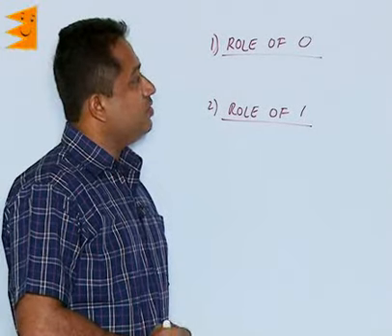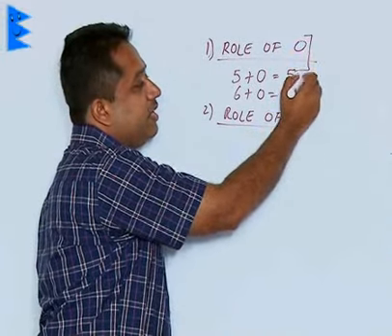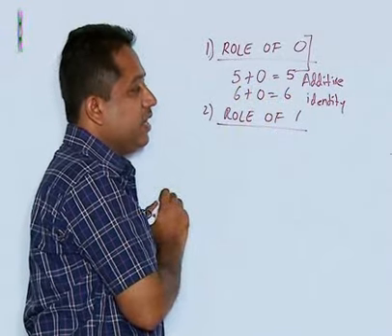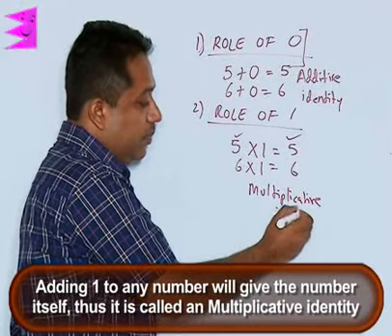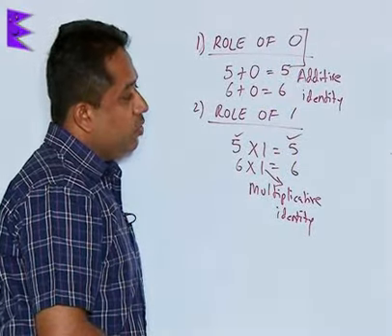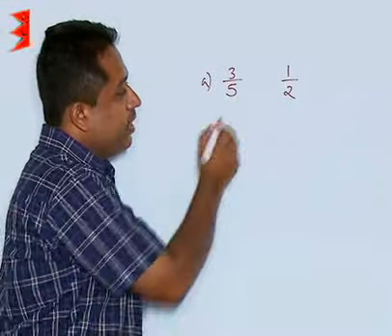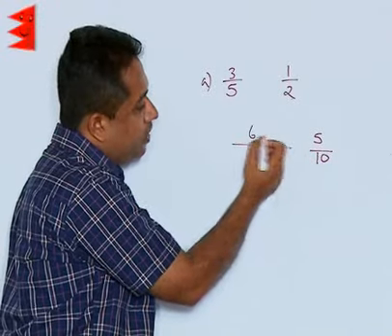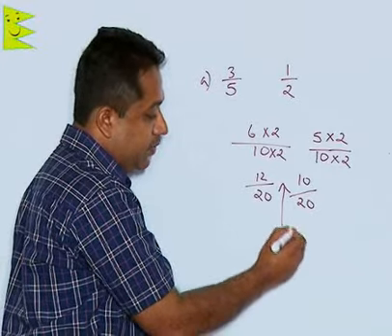CBSE class 8 - Chapter 1 - Part 8 - Role of 0 & 1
CBSE / ICSE / State board class 8th Math, Chapter 1 | Rational Numbers | Free Solutions | Study Notes | Question and Answers | Chapter Summary

This Video - Rational Numbers - Role of 0 and 1